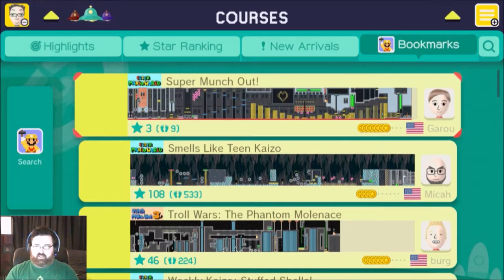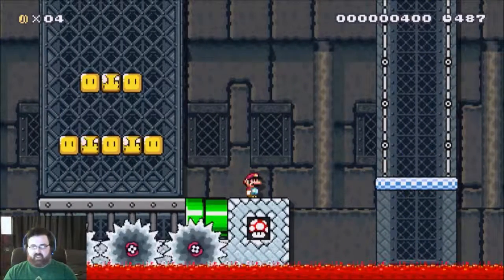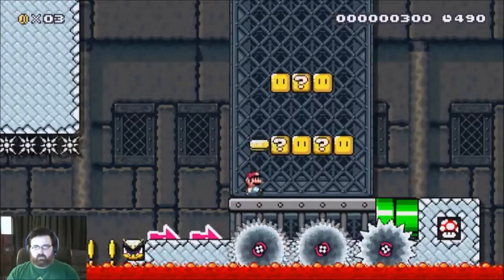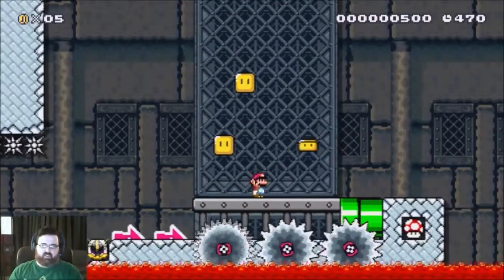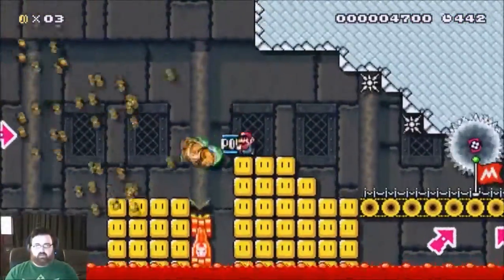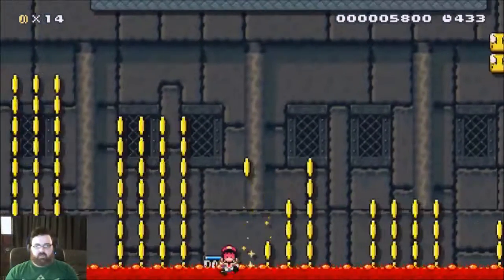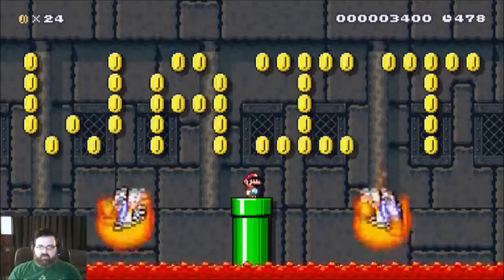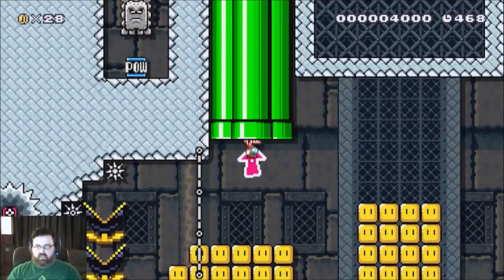I Don't Trust Any Of This [Super Mario Maker]